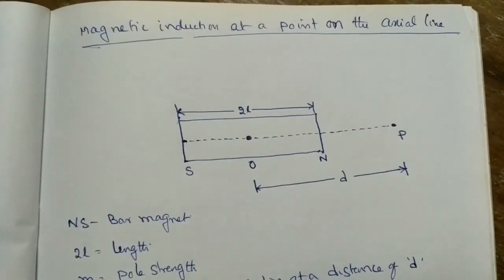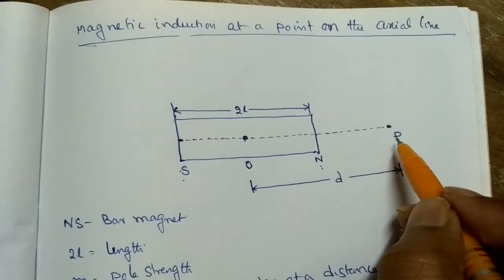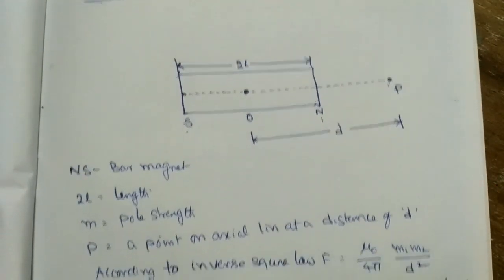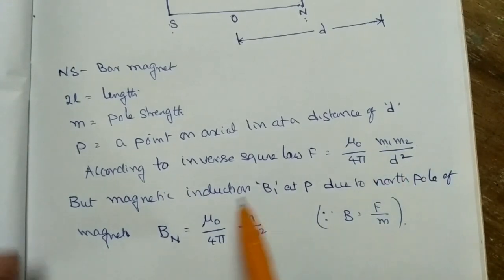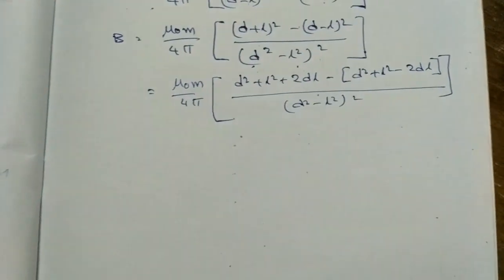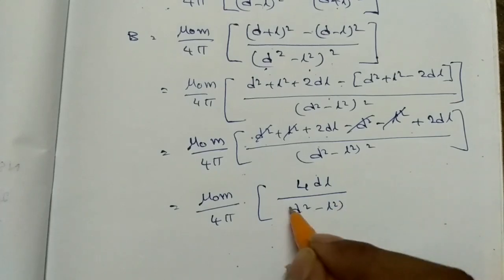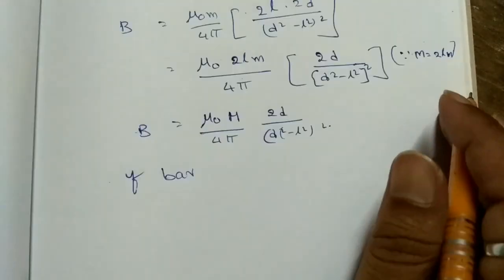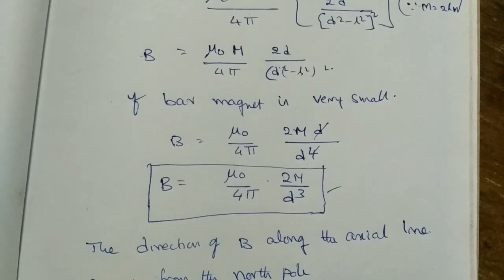Magnetic induction at a point on the axial line in telugu | Electricity & Magnetism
Magnetic induction at a point on the axial line in Telugu